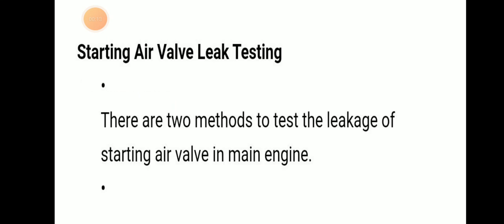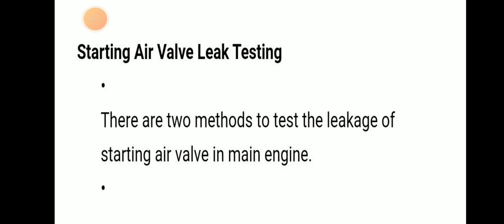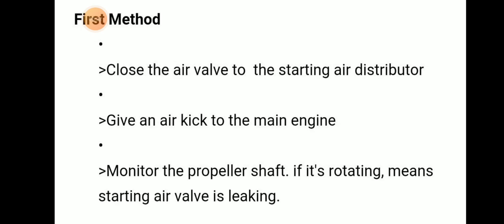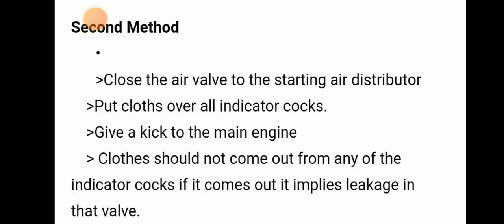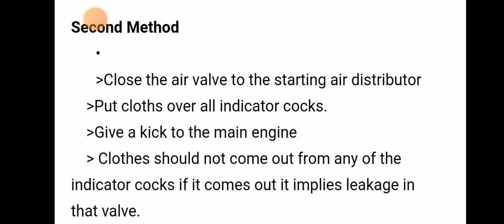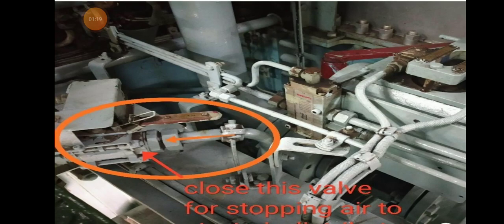Starting air valve leak test